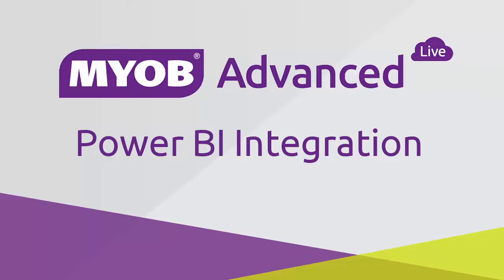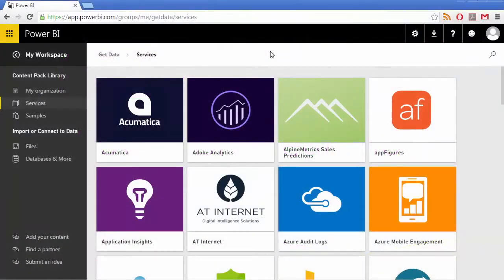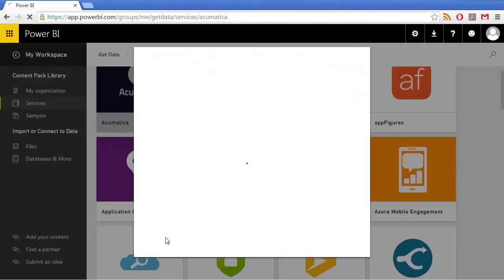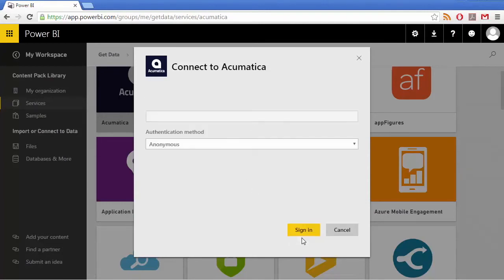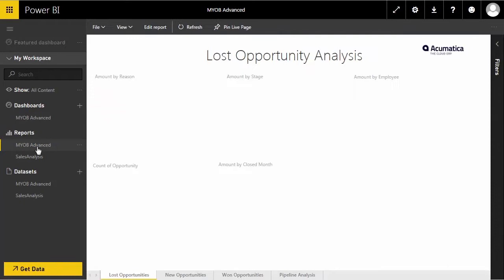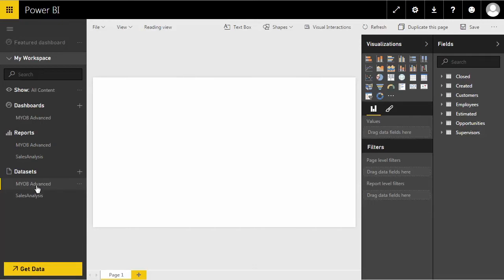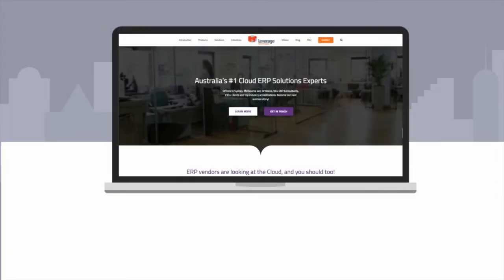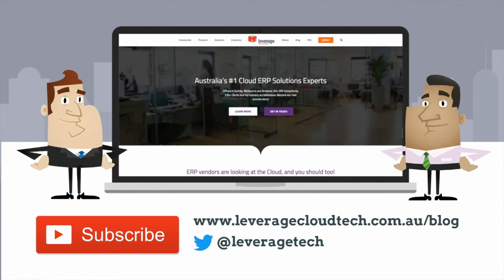Connect Power BI with MYOB Acumatica: Live Data Visualisation Guide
Unlock the full potential of your ERP data! In this step-by-step tutorial, learn how to integrate Microsoft Power BI with MYOB Acumatica (formerly MYOB Advanced) for real-time, dynamic dashboards and reporting.

What you’ll discover:
• How to connect Acumatica to Power BI
• Import OData feeds from Acumatica
• Build interactive visuals and dashboards
• Refresh and schedule live data imports

Ideal for ERP users, data analysts, and BI professionals looking to elevate reporting and analytics capabilities.

Need expert help integrating Acumatica & Power BI?